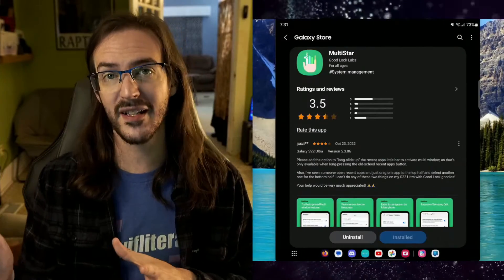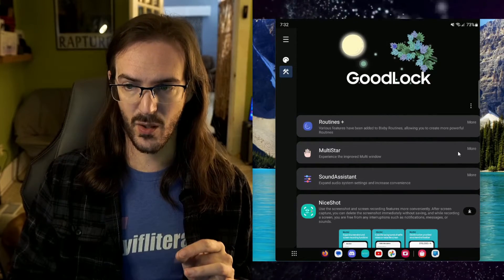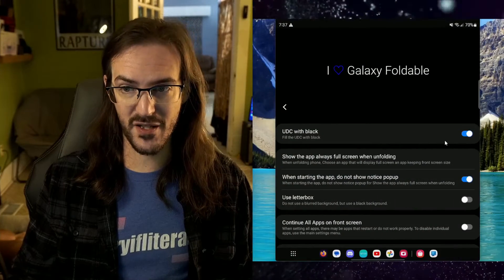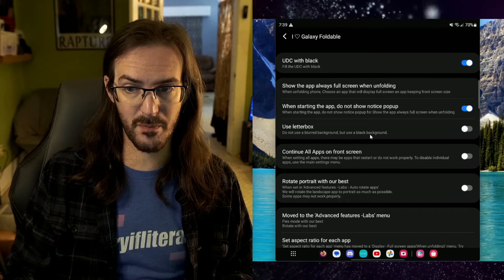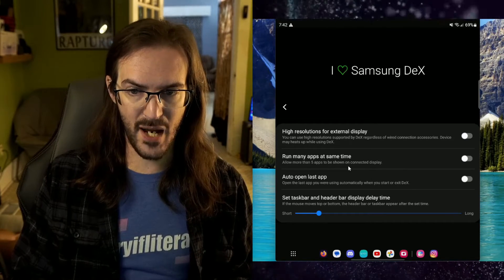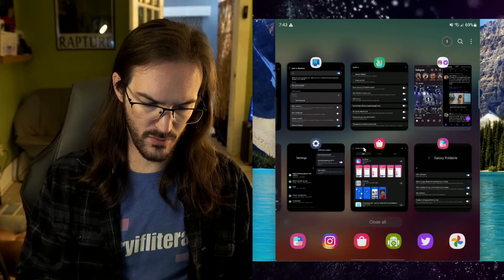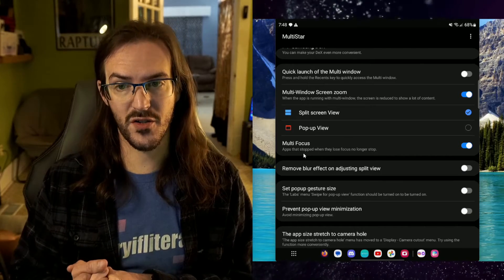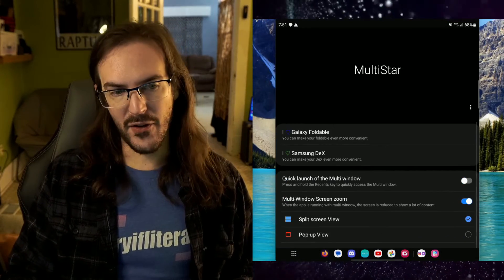Good Lock Multi Star now working on Z Fold 4 OneUI 5.0, Download it!